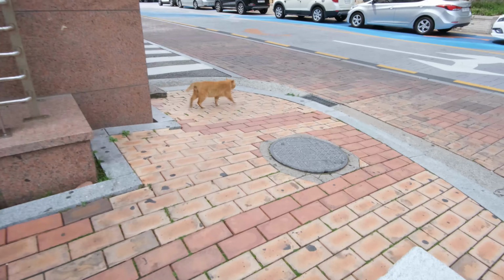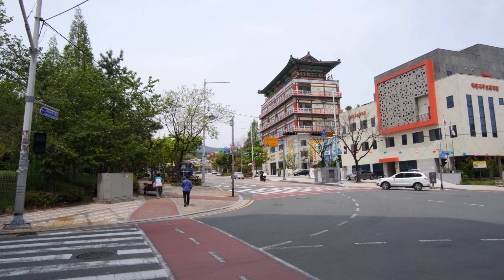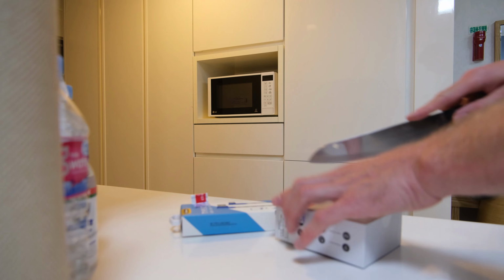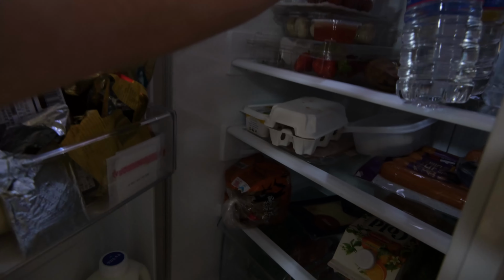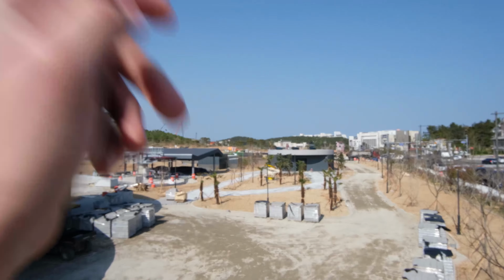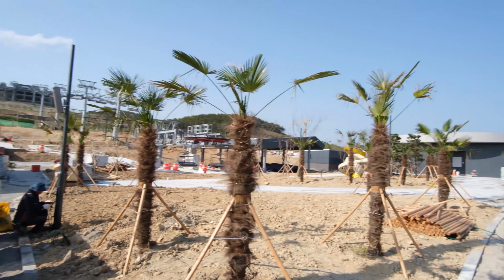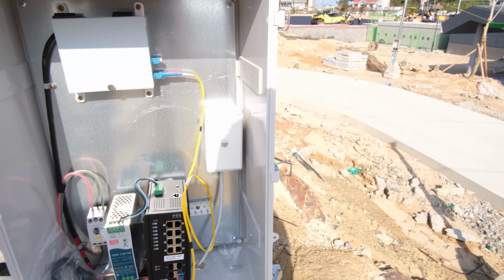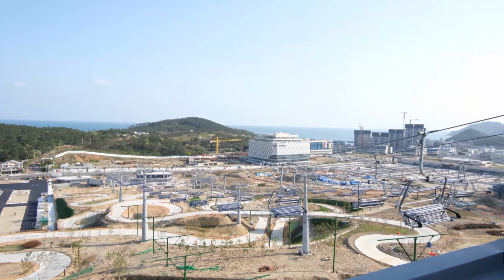Where and what am I doing in South Korea?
Hey people,
Just a quick video I threw together while I'm away overseas on a work trip.
I'll be back in New Zealand soon and will have some more content in another months time.
But this is what I've been up to. This is more of a blog video rather than anything tech specific.